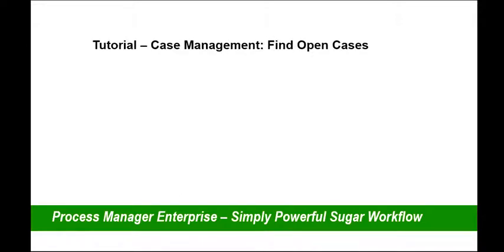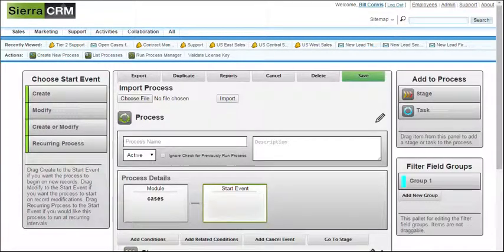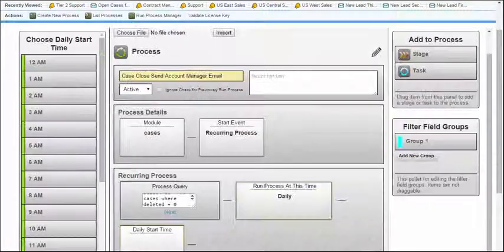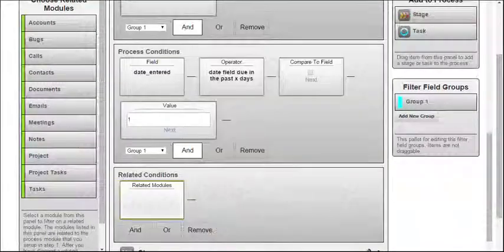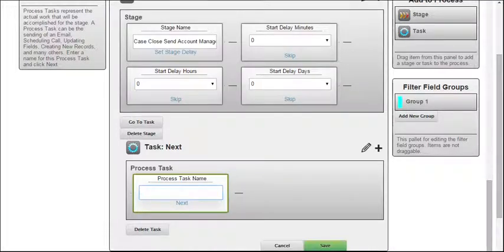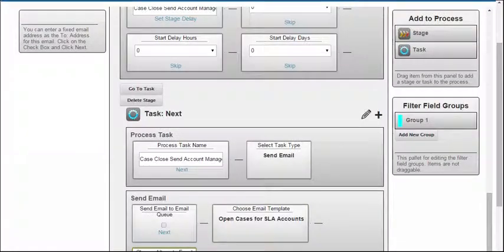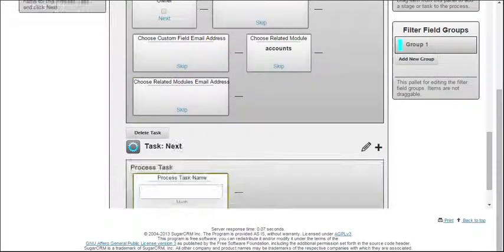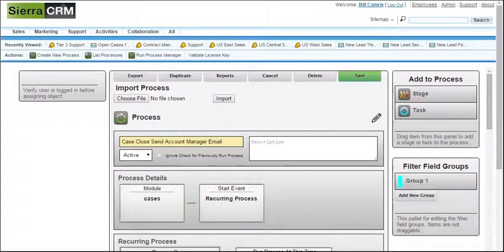Open Cases Gold SLA Accounts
SugarCRM Workflow with SierraCRM Process Manager 3.0. See how simple it is to setup simple to complex business processes in SugarCRM with SierraCRM's powerful workflow tool.